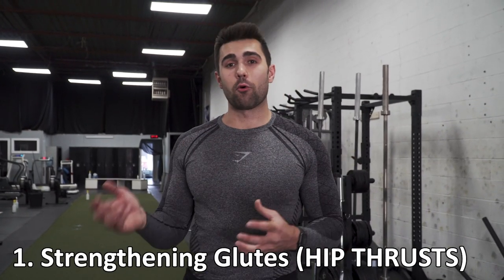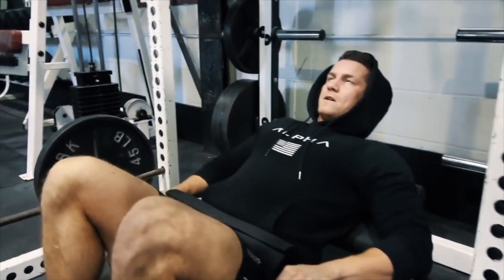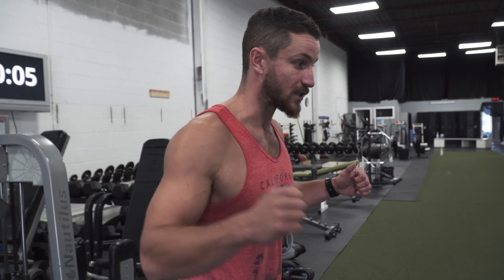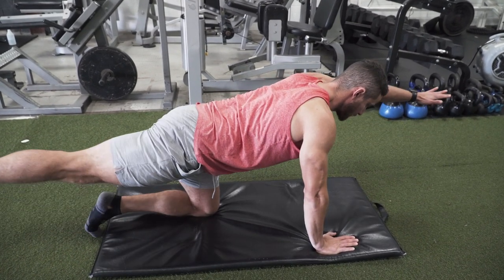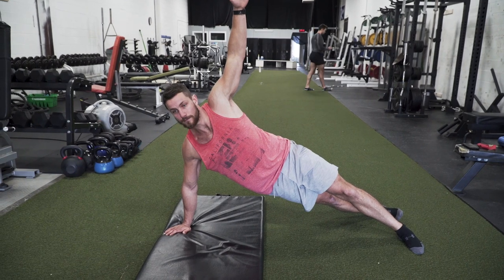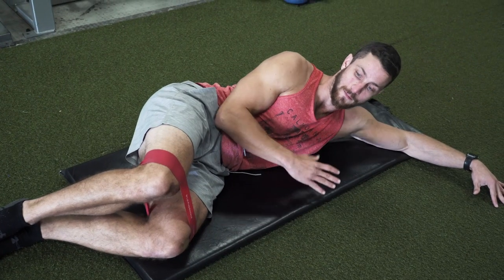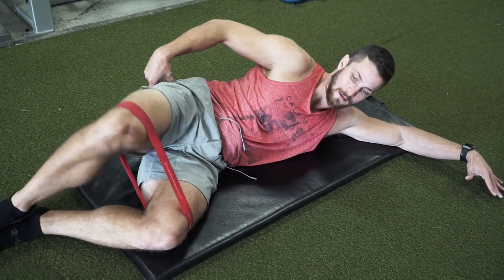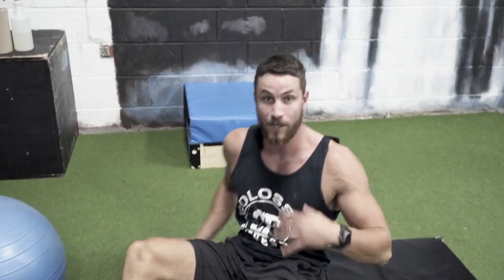How to Fix Anterior Pelvic Tilt (5 Strength Exercises)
In this video we show you our top 5 STRENGTH exercises to help you fix your anterior pelvic tilt. Please share this with a friend who needs to see it!

Anterior Pelvic Tilt is a very common issue that takes place by a lot of sitting that we do through driving, working, or being inactive for a good portion of the day. It happens when there is an exaggerated arch in the lower back which is caused by an imbalance of a bunch of different muscles and weakness in some others. In this video we go over 5 strength exercises you can use to address your pelvic tilt issue. Hope this helps!